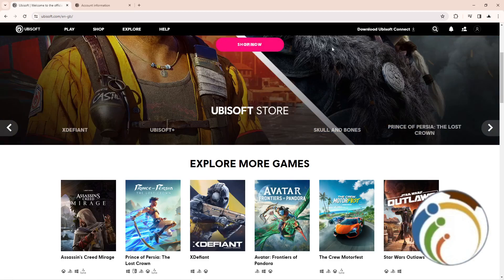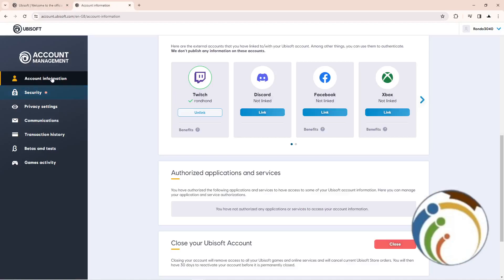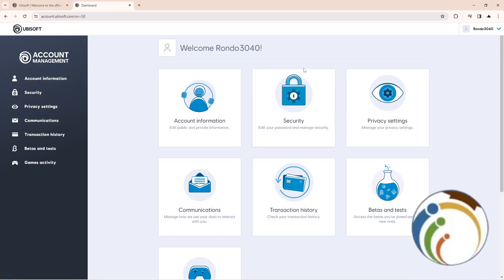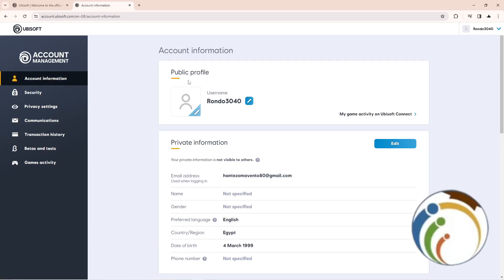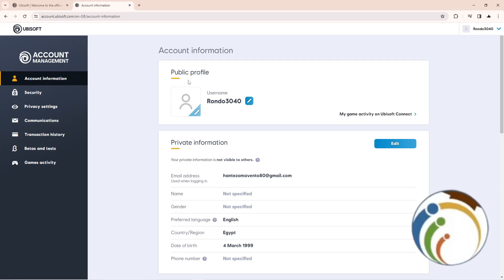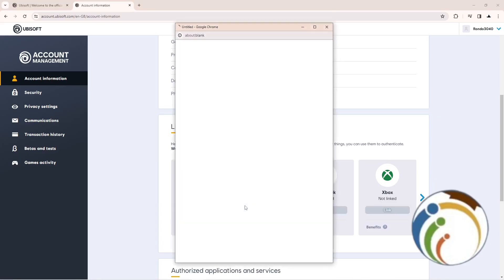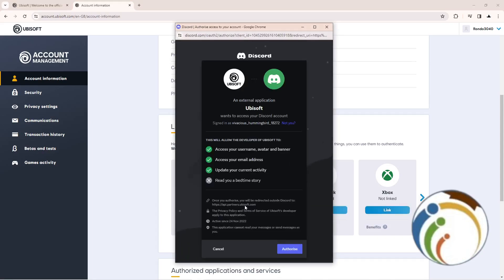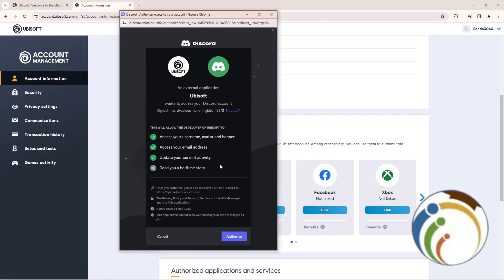How to Link Your Ubisoft Account to Discord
Enhance your gaming experience by linking your Ubisoft account to Discord. Follow these simple steps to seamlessly integrate your accounts and unlock exclusive features and rewards.